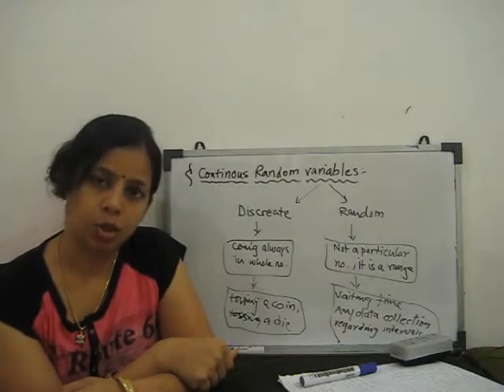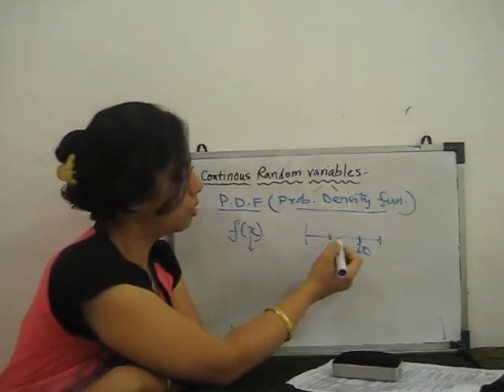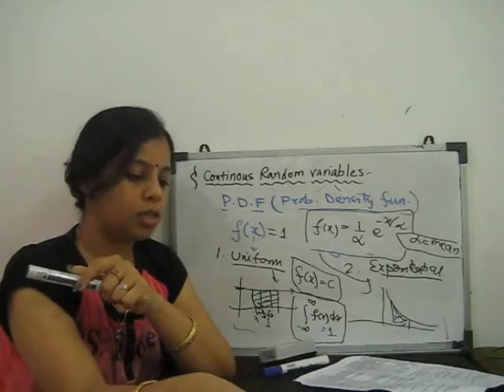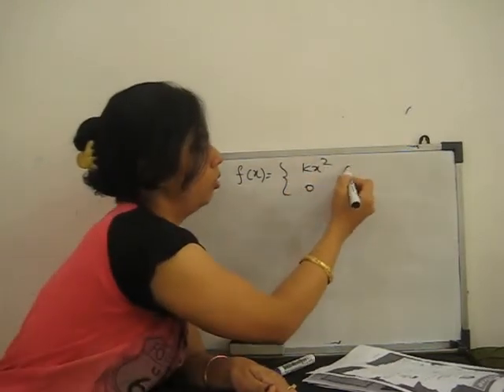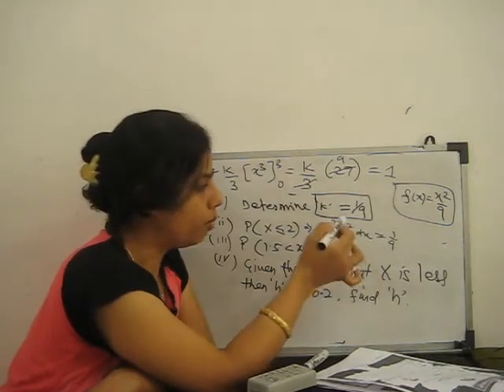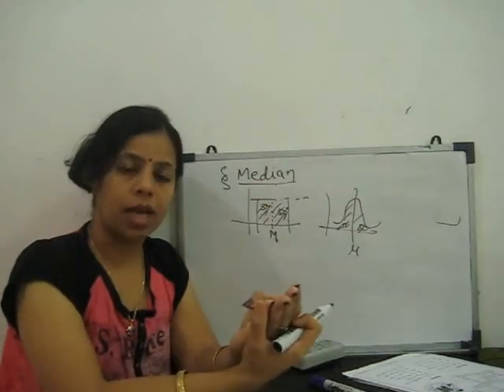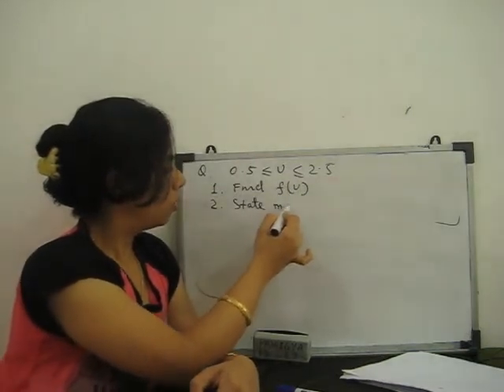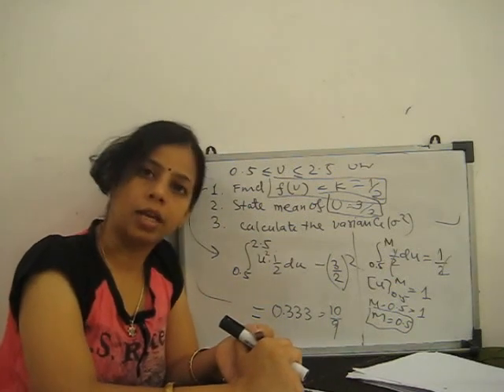Continuous Random Variable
see and learn about Continuous Random Variable